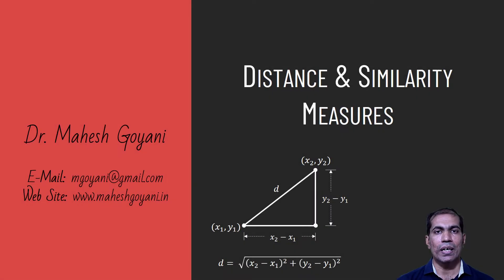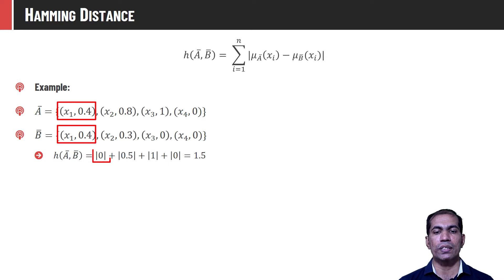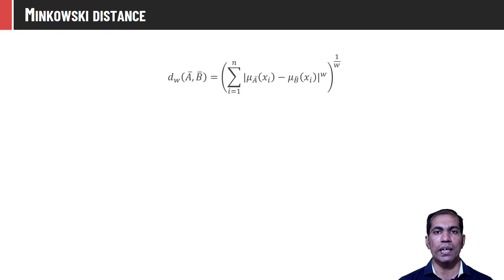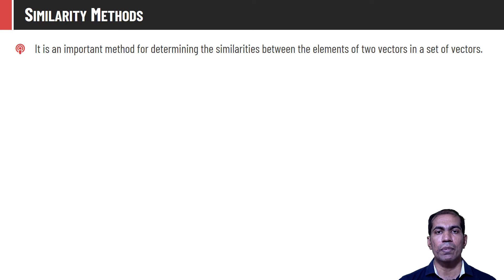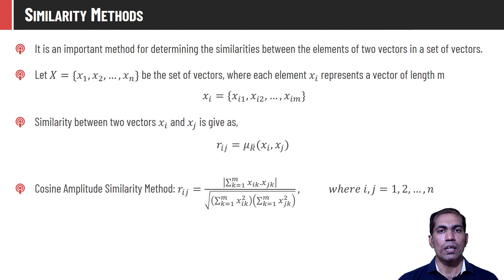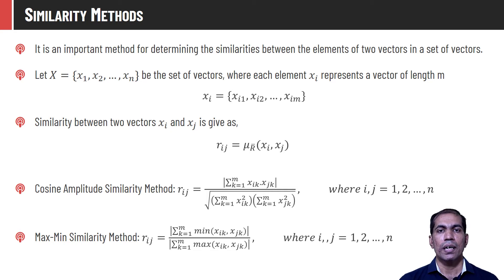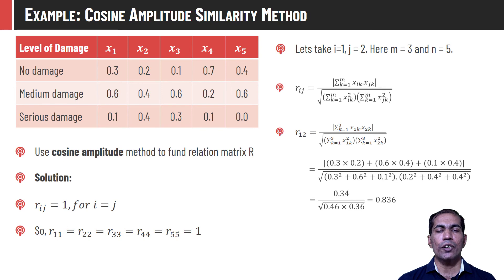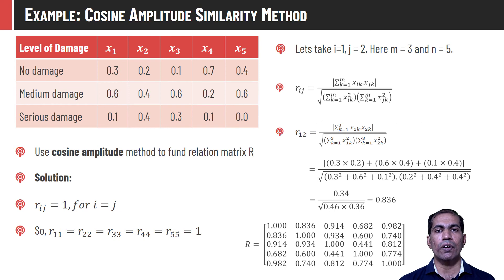Distance and Similarity Measures || Hamming || Fuzzy Logic || Soft Computing || CodeCrucks || L-11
Topics covered in this video:
   - Hamming distance
   - Euclidean distance
   - Minskowki distance
   - Properties of distance measures
   - Cosine amplitude similarity measure
   - Max-min similarity measure